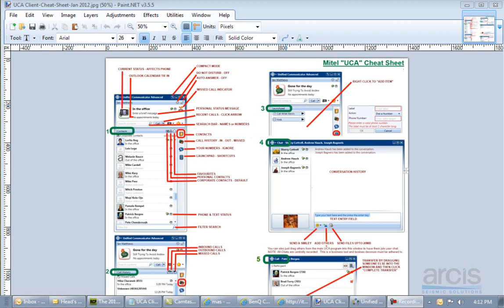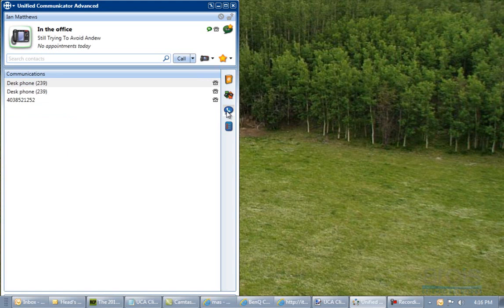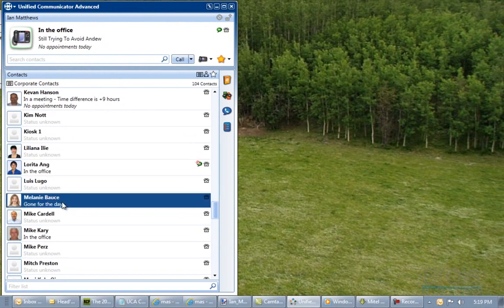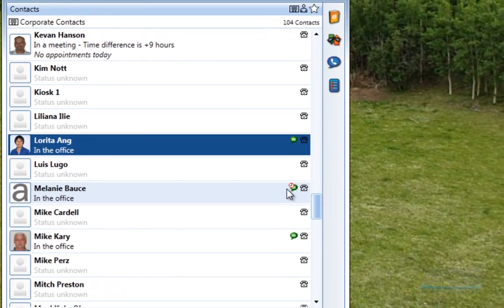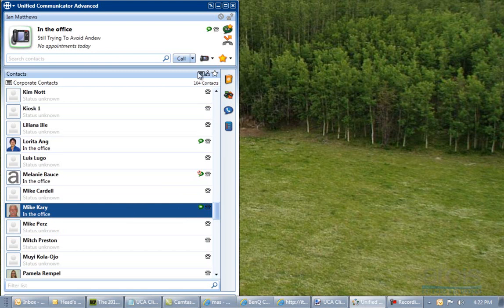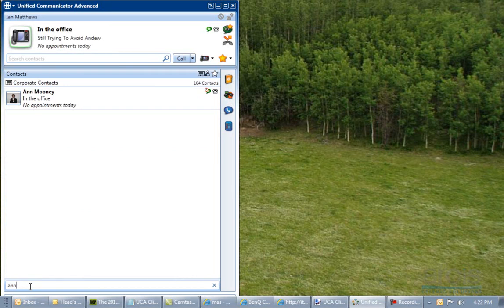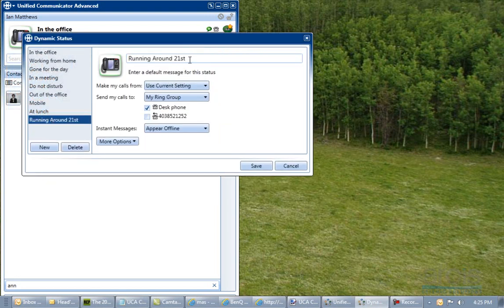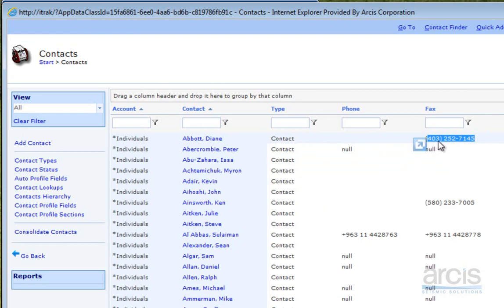How to Use the Mitel Unified Communications Advanced Client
How to use the Mitel Unified Communications Advanced client. This video does not include how to to change to Teleworker mode or edit the configuration, both of which are quite easy to do. It does cover the interface, Contacts, Call History, Communications, Launch Pad, Presence, Chat, Telephone Status, phone system tie-in, Outlook tieing